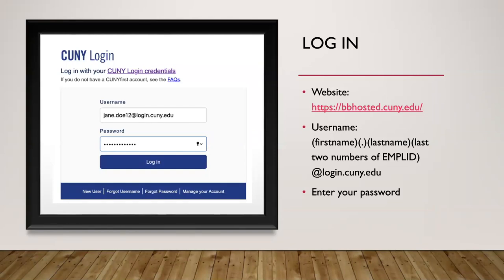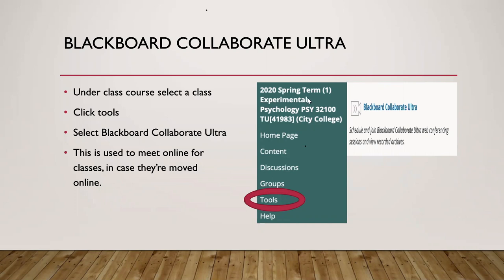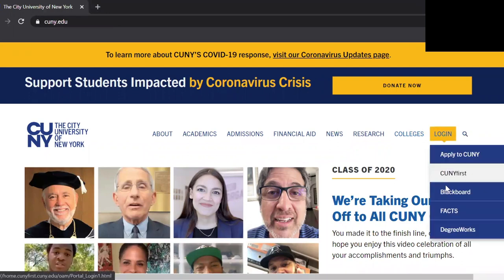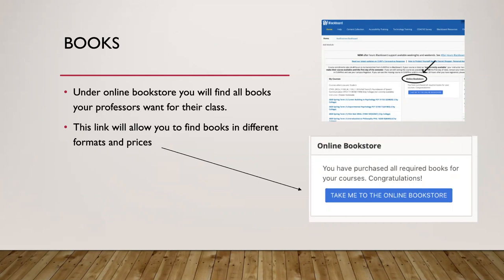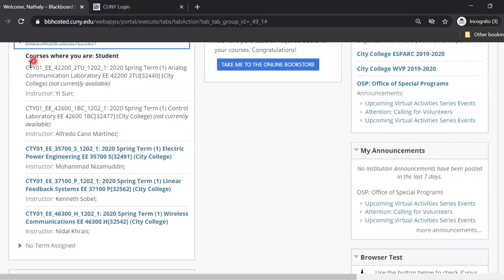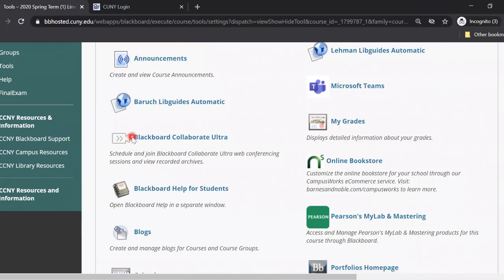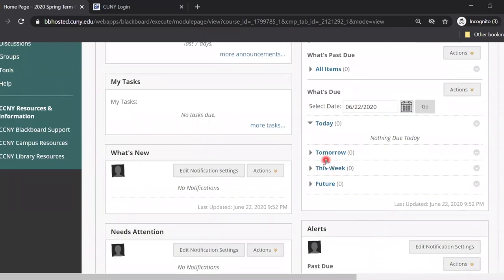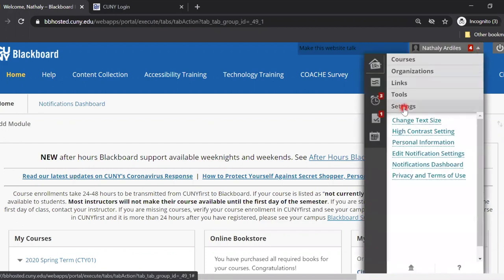Explore CUNY Blackboard - Step by Step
Updated 2020 CUNY Blackboard tutorial! Explains all the tools and how to get to your blackboard page. Includes live demo too. How to use blackboard ultra and login remotely to classes is explained. Check it out!